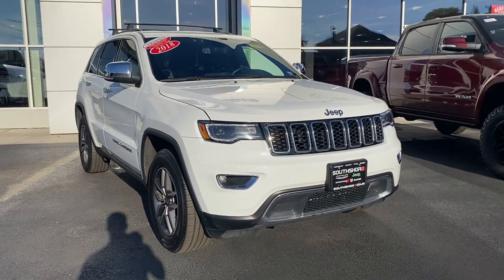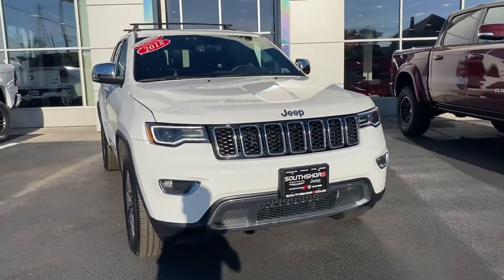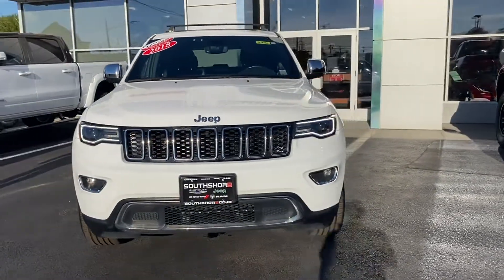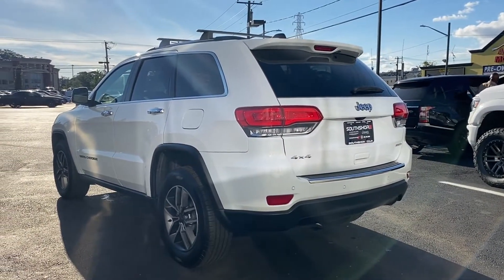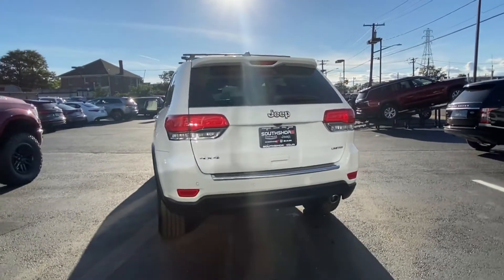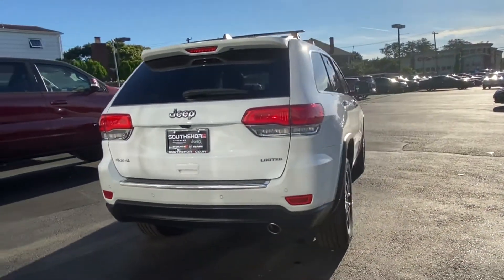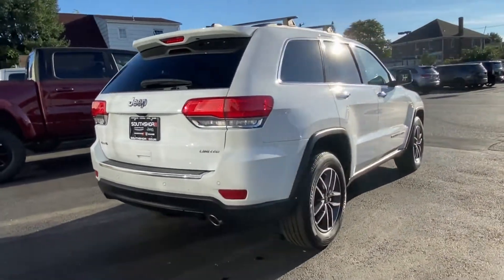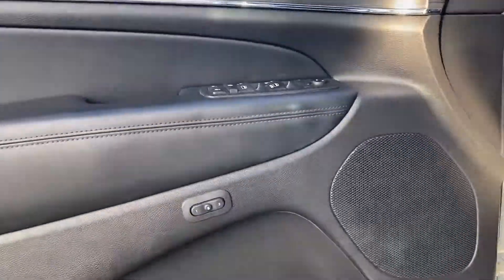Used 2019 Jeep Grand Cherokee Limited 1C4RJFBG3KC534452 Inwood, South Shore, Five Towns, Queens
2019 Jeep Grand Cherokee Limited 1C4RJFBG3KC534452 Video

This 2019 Jeep Grand Cherokee Limited 1C4RJFBG3KC534452 is full of phenomenal features such as: